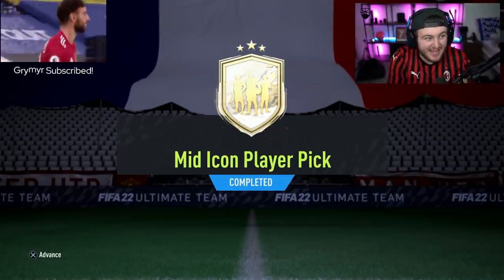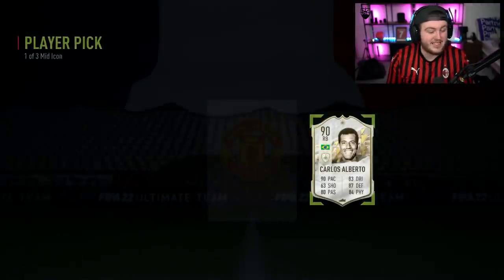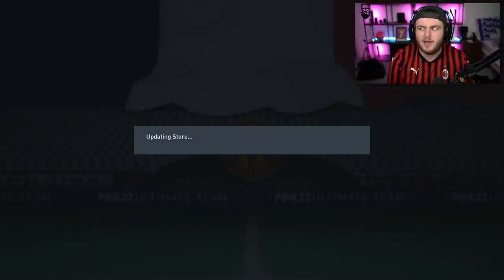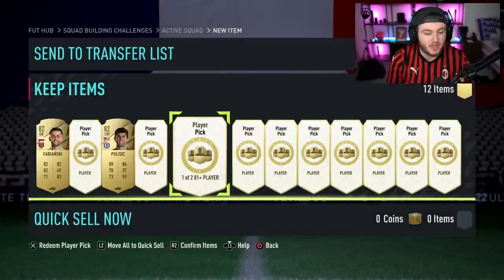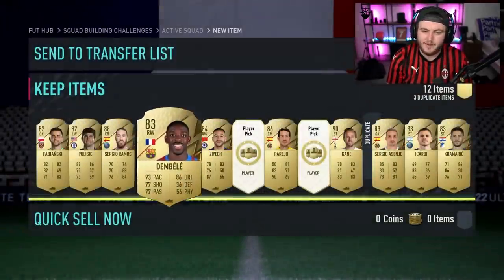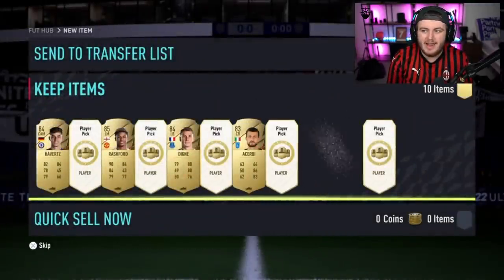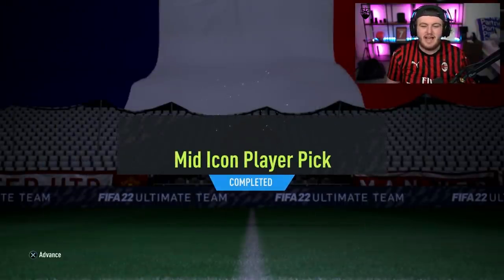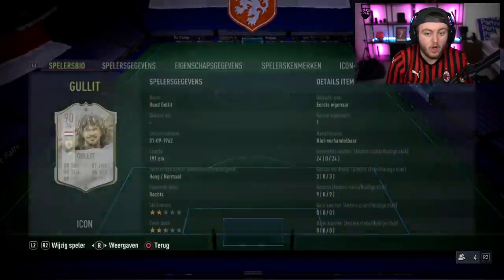THIS IS WHAT I GOT IN 5x MID ICON PLAYER PICKS! FIFA22 ULTIMATE TEAM